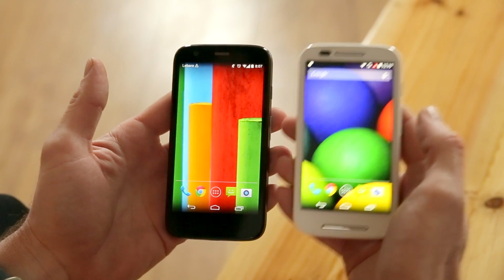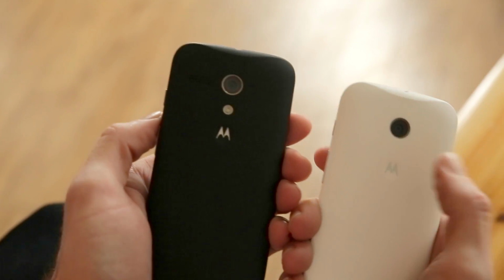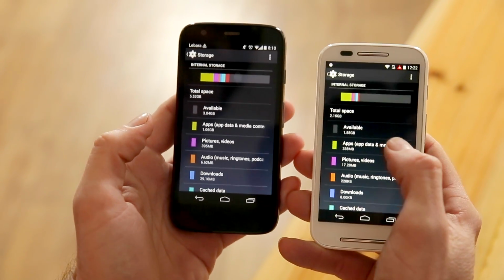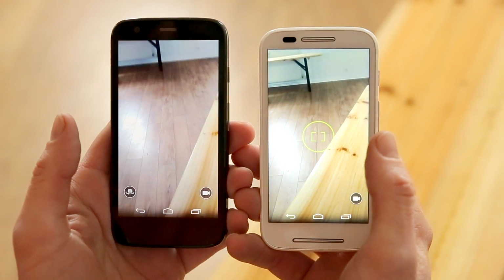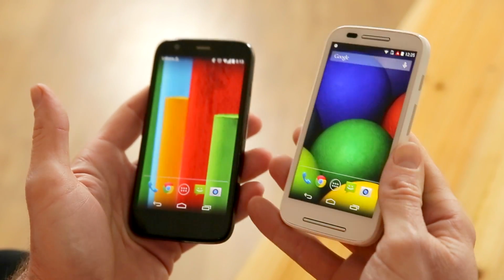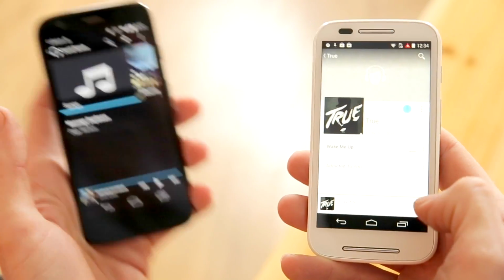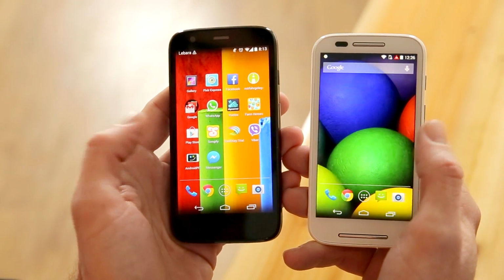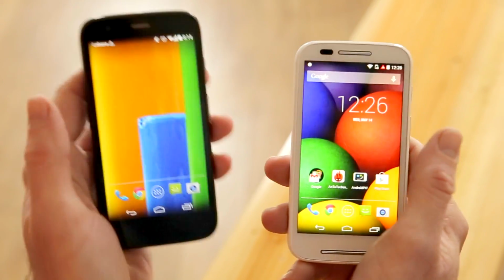Moto E vs Moto G [COMPARISON]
Here's a hands-on comparison between the Moto E and the Moto G: the kings of budget smartphones.
But which is better value for money?

For more info about the Moto G (specs, articles, tests, features, reviews, tips & tricks, comparisons), please visit our device page at:

For more info about the Moto E (specs, articles, tests, features, reviews, tips & tricks, comparisons), please visit our device page at:

About us:
Your site source for Android smartphone news, reviews, comparisons, apps, forum, videos, tips + tricks for getting the most out of your Android device.